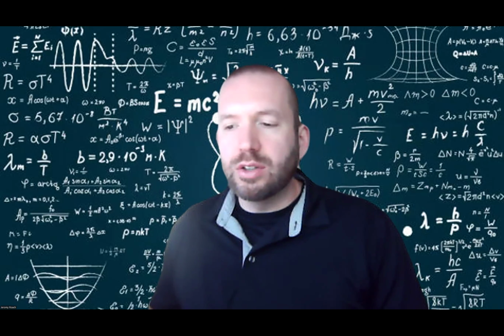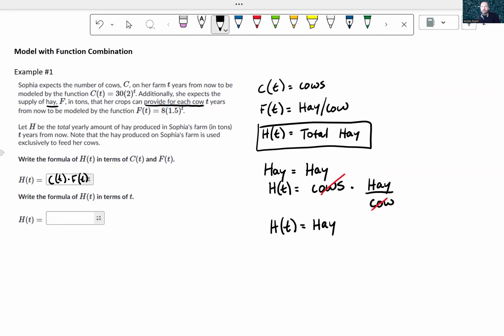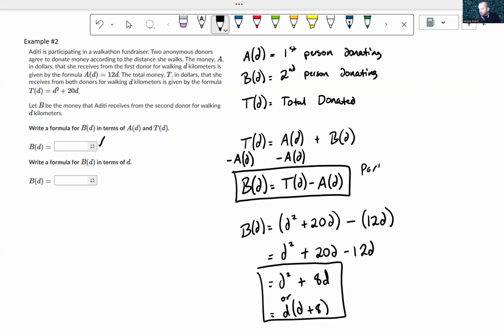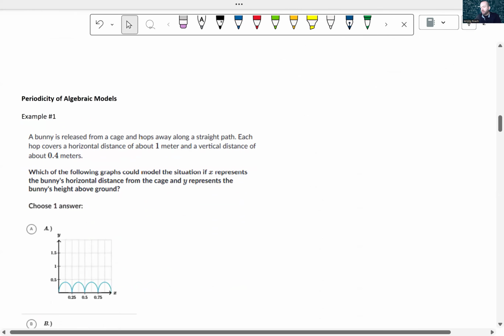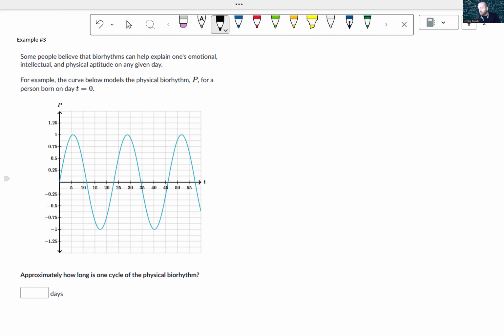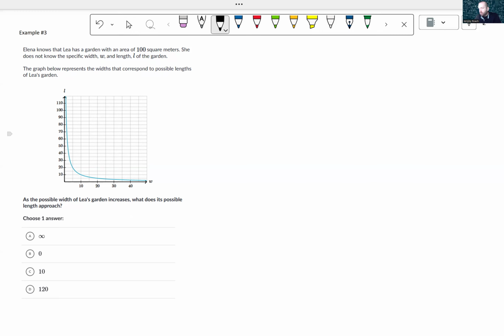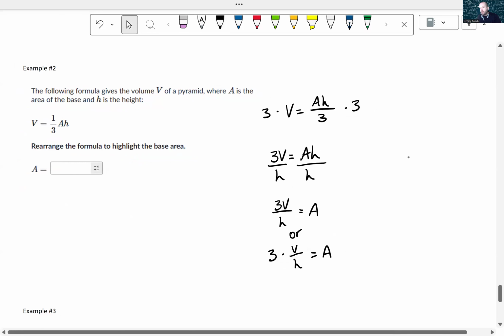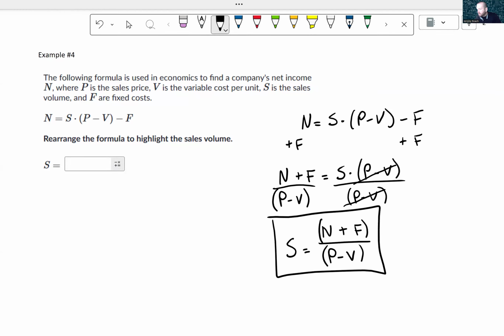A2 U12 Q1 Writing Function Combinations, Periodicity, End Behavior & Limits, Literal Equations